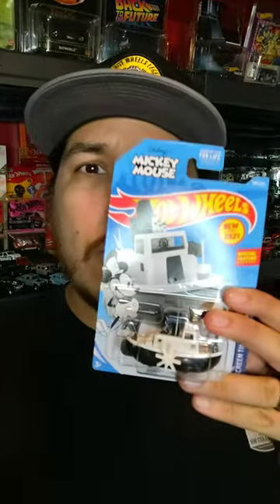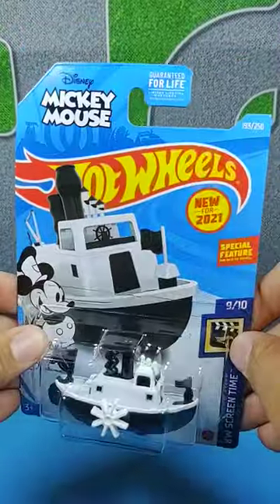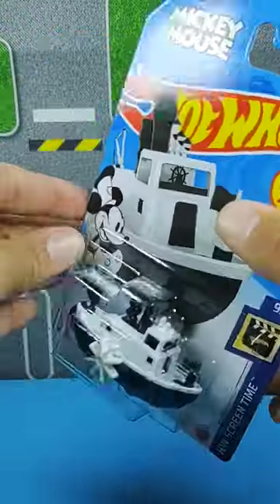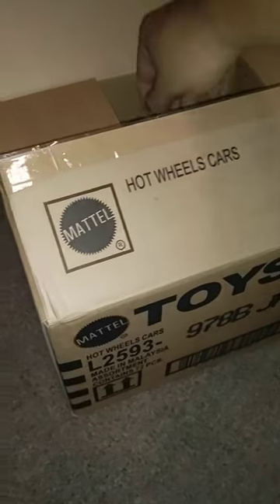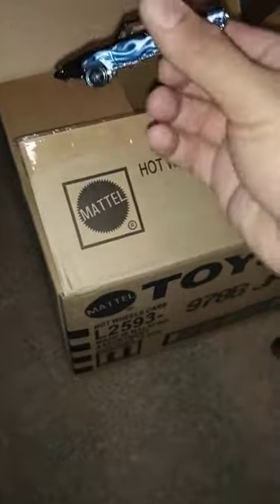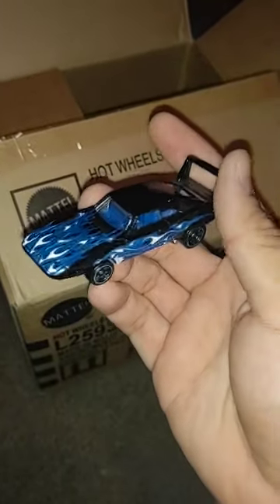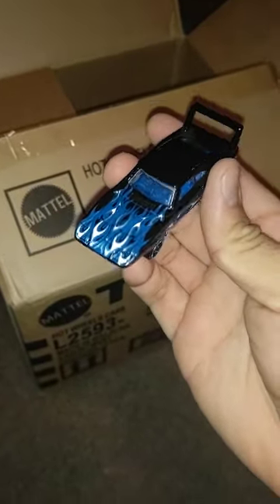Opening Disney Steamboat & Random Act of Cars! | Hot Wheels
Hey Treasure Hunters! It's theNIN here and welcome to my first YouTube Short on the AechDub channel. For my first Short I decided to open the Disney Steamboat from the 2021 L case.